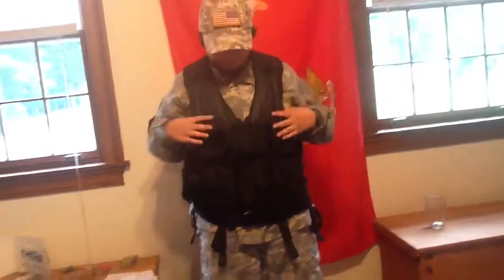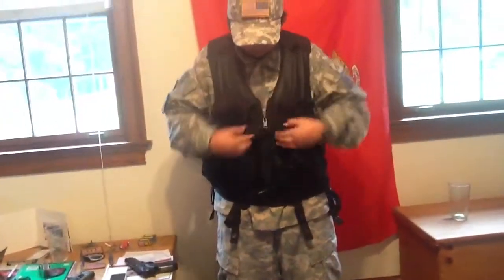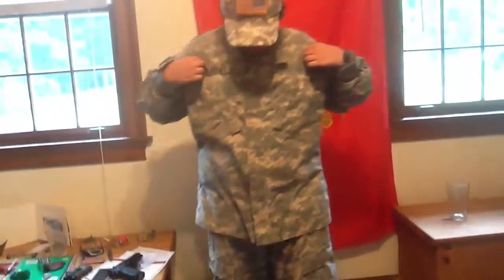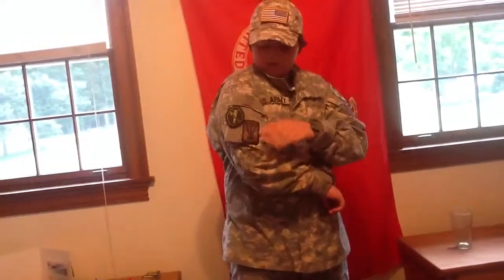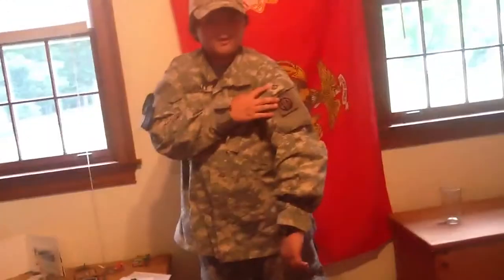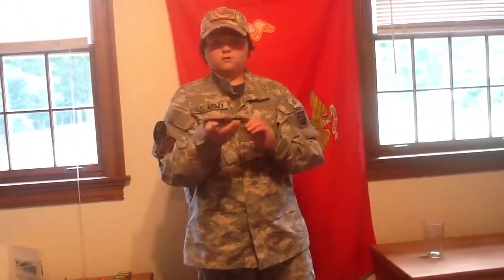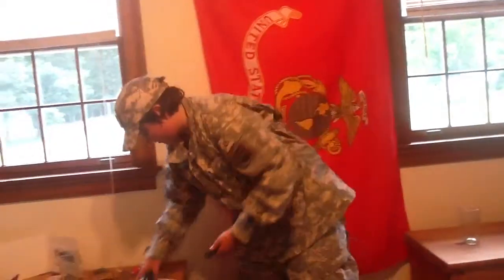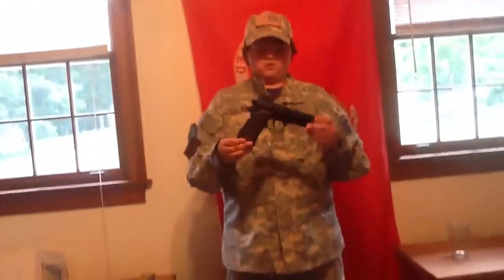ACU Loadout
One of my team members,he will be getting a new assault vest and boots.